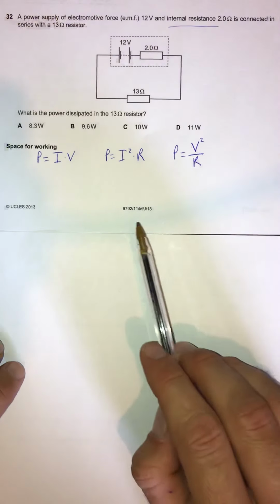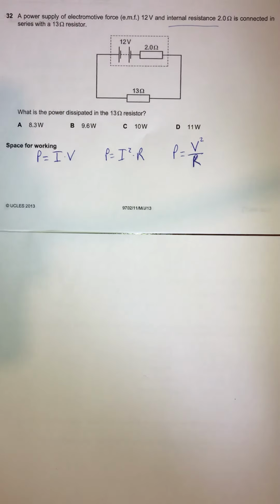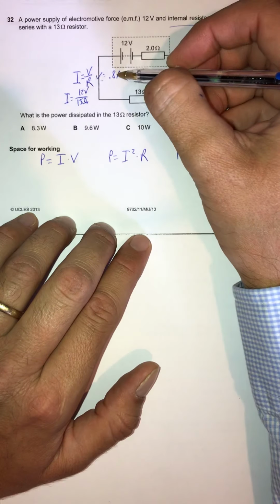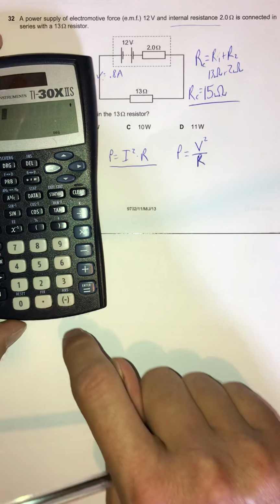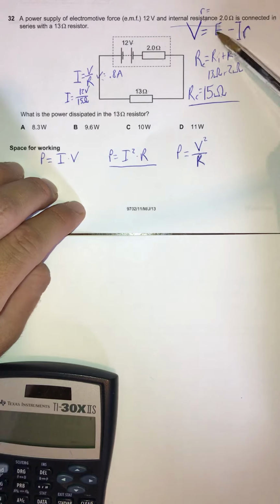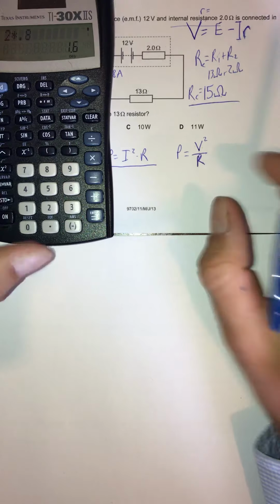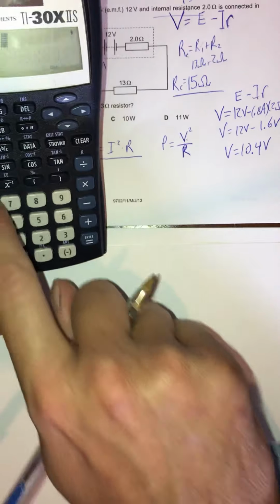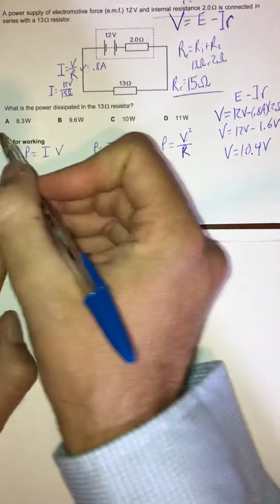Power in Electric Circuits, Internal Resistance